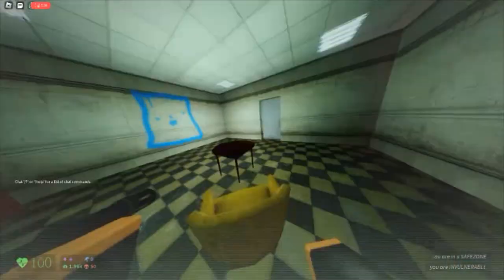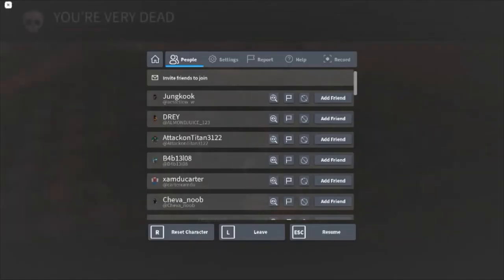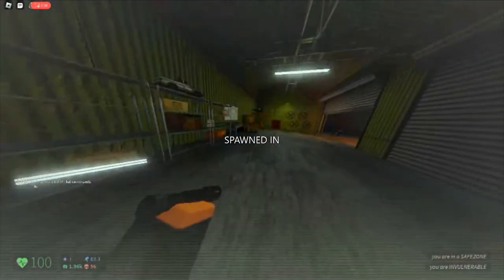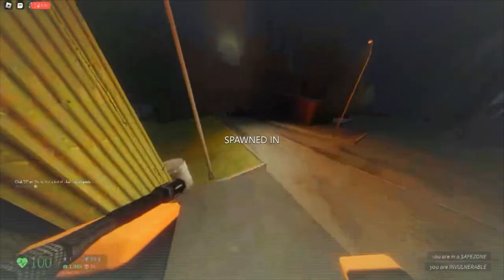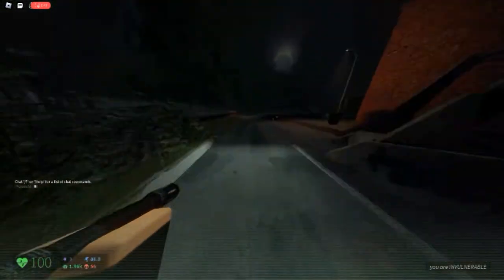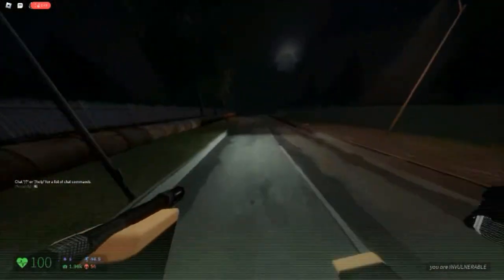nico's nextbots all maps speedrun (1:27)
coming soon.
OH BTW THE SPEEDRUN IS 1:27 not 1:16 SORRY